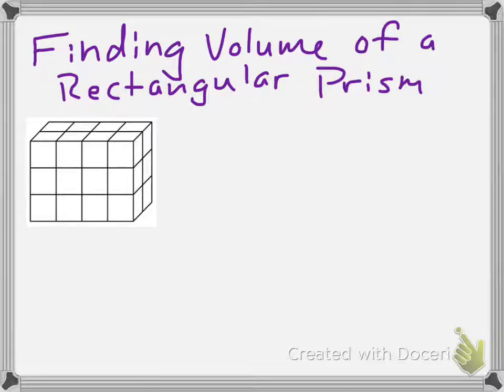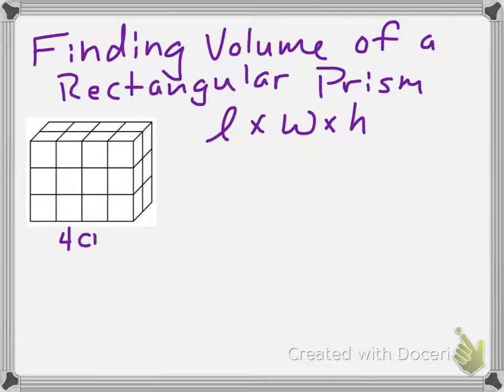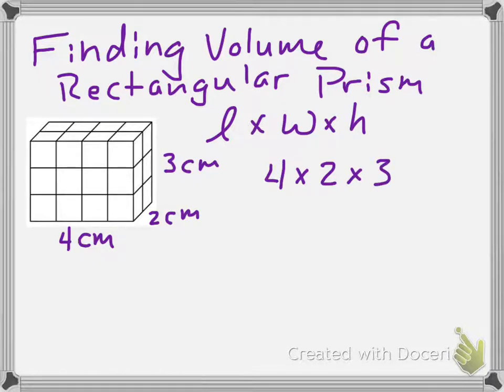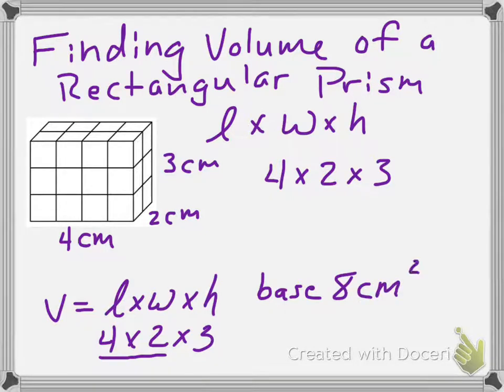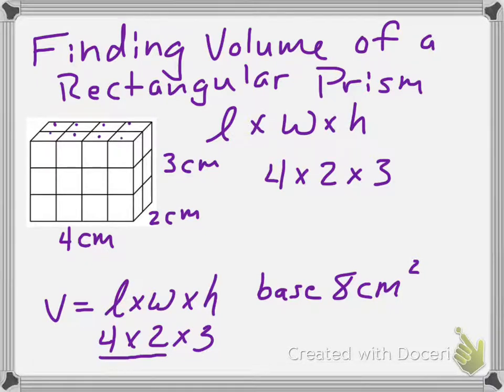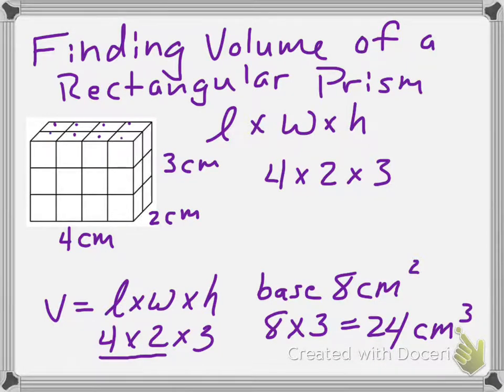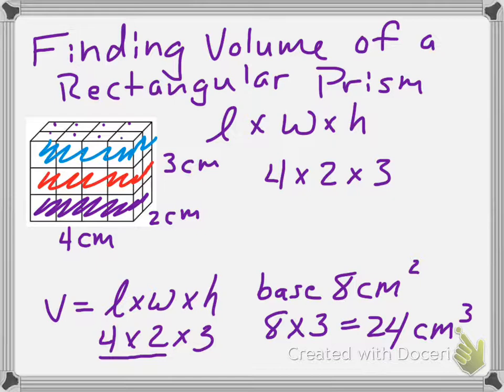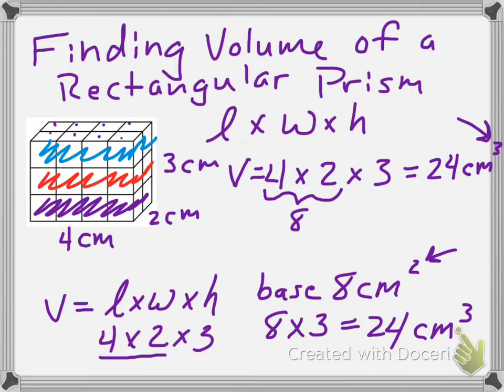How to Find the Volume of a Rectangular Prism